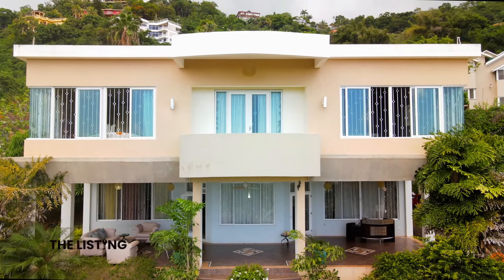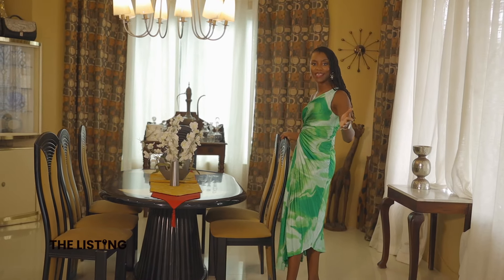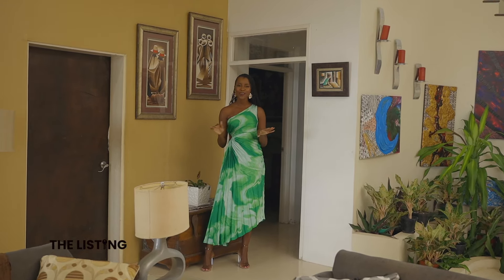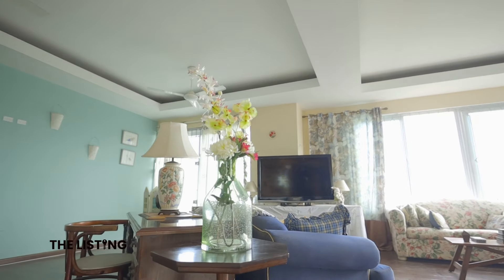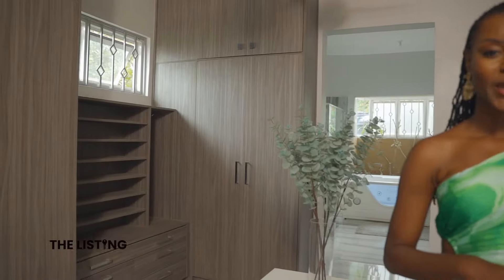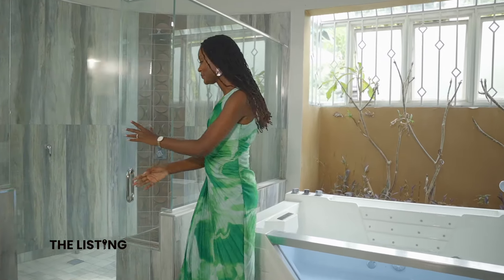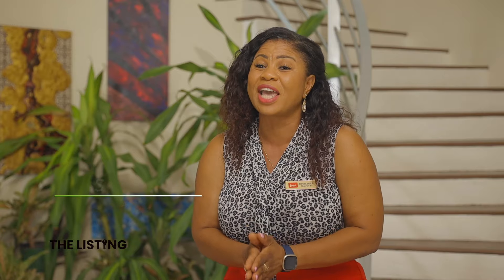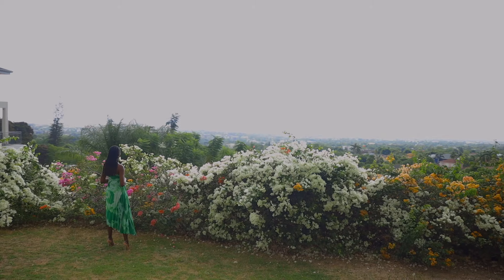Eclectic Elegance: Unveiling 5 Bracknell Close | House for Sale - Jack's Hill, Jamaica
Step into Opulence: 5 Bracknell Close 🌟 | Discover Jacks Hill's Crown Jewel of Elegance & Tranquility

Get ready to be transported to a realm where sophistication and serenity converge in an architectural marvel. Join us for an exclusive tour of 5 Bracknell Close in the illustrious Jacks Hill, where Hollywood Regency flair meets contemporary charm amidst awe-inspiring hillside panoramas.